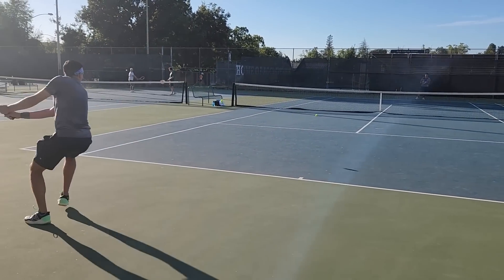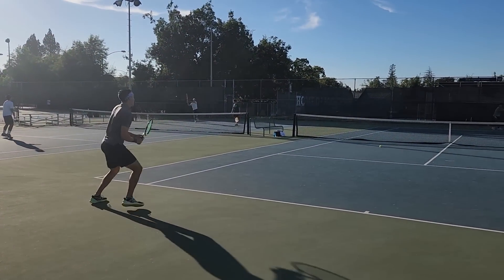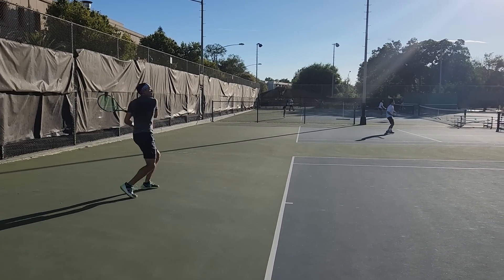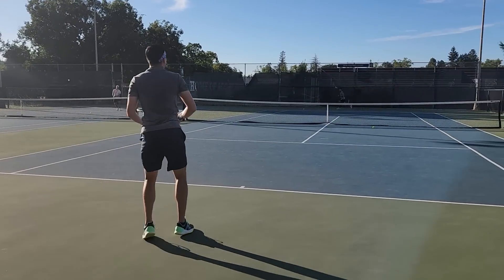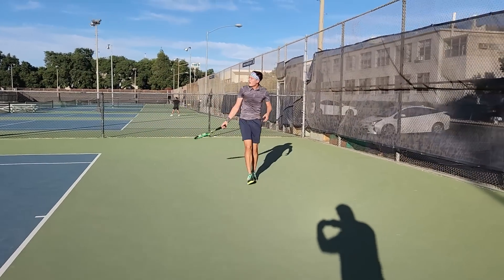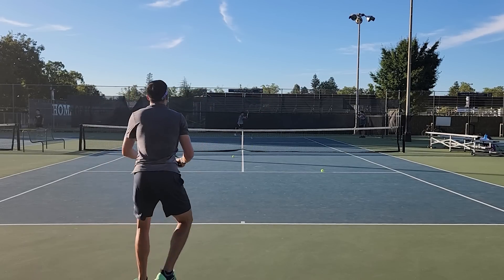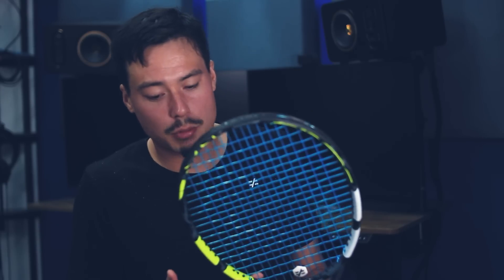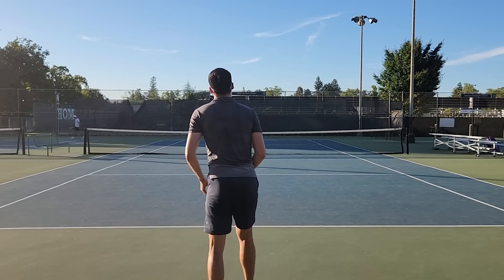Is the PURE AERO 98 Winning Me Over?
As time goes on and my preferences get more refined, it seems things just point to this racquet more and more! In a world where Parallel Drilling and Small Grommets matter more than ever (to me) the selection is pretty small. So, I'm happy to find something I get along with so well despite the crazy things I look for but is this the racquet I will settle on?

Only time will tell. I genuinely do not know 😂

⏱️TIMESTAMP⏱️
00:00 Intro
02:17 Journey to PA98
03:48 This String Changed Everything
05:38 First Encounter with PA98
08:27 Returning to Open Patterns
10:04 Risks of Being Picky
13:54 I Wanted to Want Something Else
16:36 Being Anti Babolat
19:05 Why I Came Around
20:06 Babolat Quality
21:10 Was I Shilling?
23:22 Final Point About Quality Control
31:21 Is This My Next Racquet?
32:01 Exciting Things to Come!